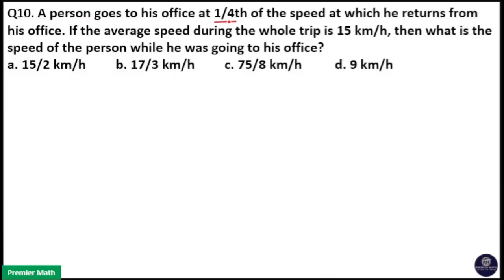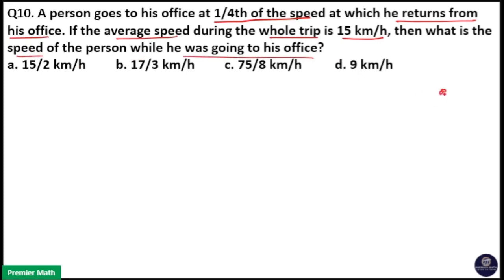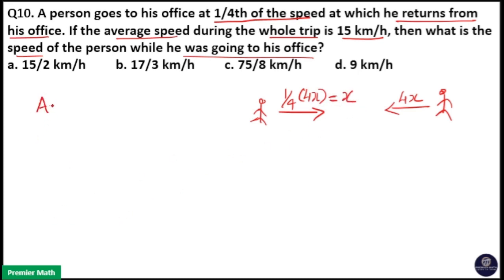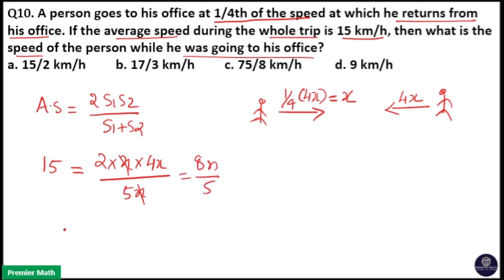A person goes to his office at 1/4th of the speed at which he returns from his office. If average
A person goes to his office at 14th of the speed at which he returns from his office. If the average speed during the whole trip is 15 kmh, then what is the speed of the person while he was going to his office
a. 152 kmh         b. 173 kmh         c. 758 kmh          d. 9 kmh